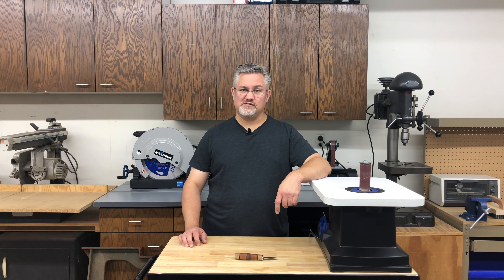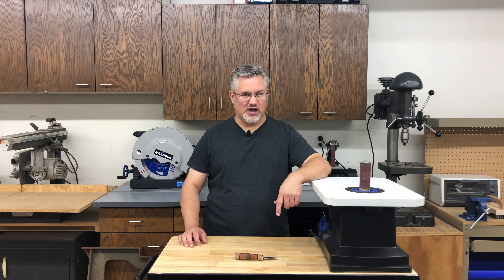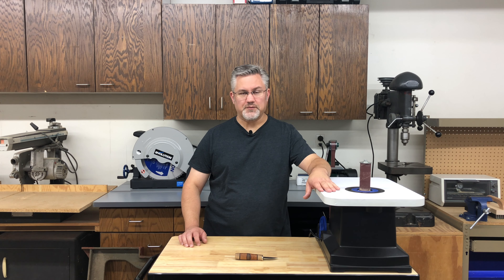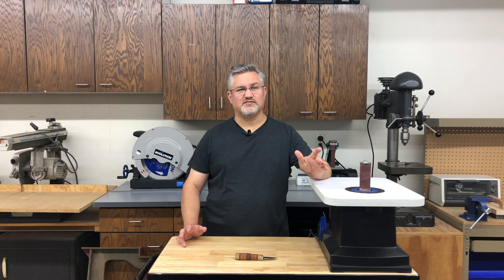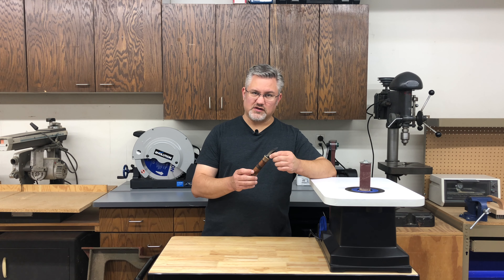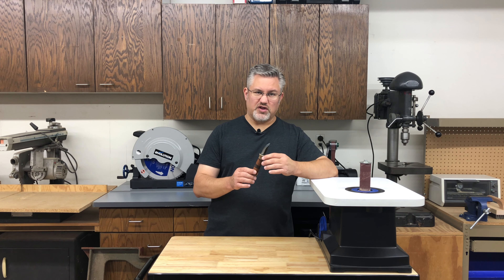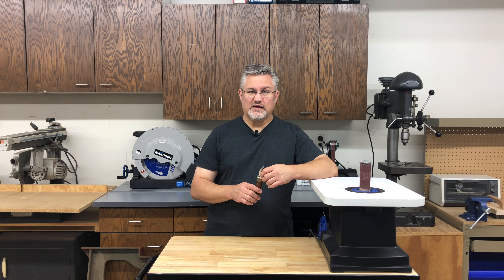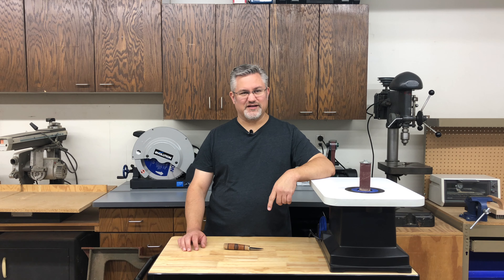New Norwegian knife and spindle sander (EP 13)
I'm back!  I have a new spindle sander and made a new Norwegian style knife.

Be sure to check out Mpls Make, they have a great facility and cool classes: